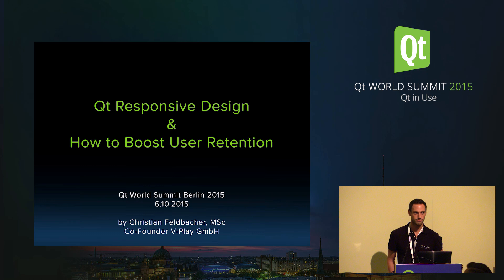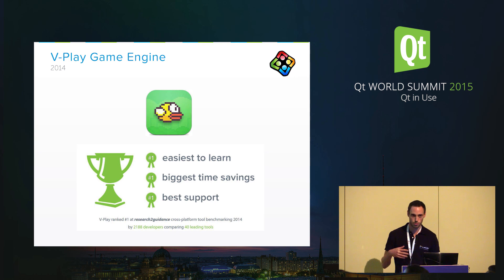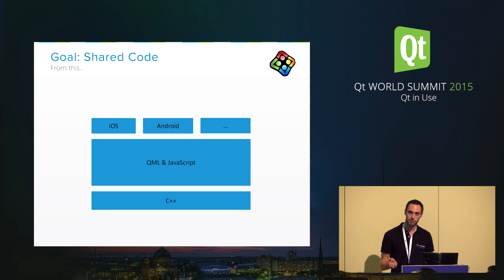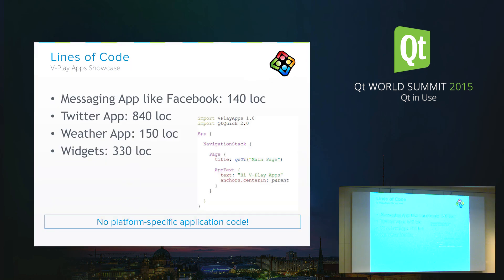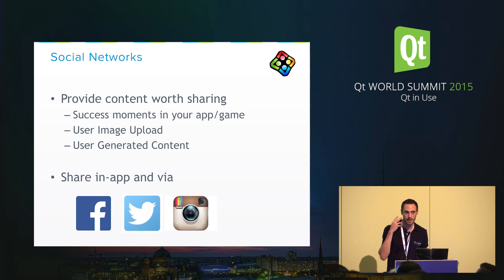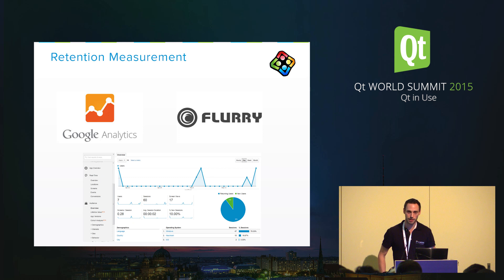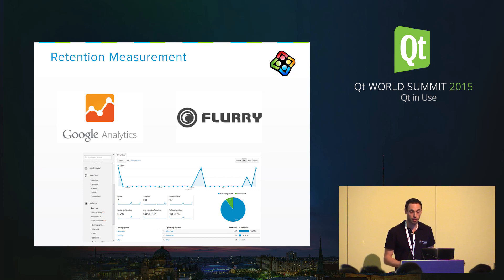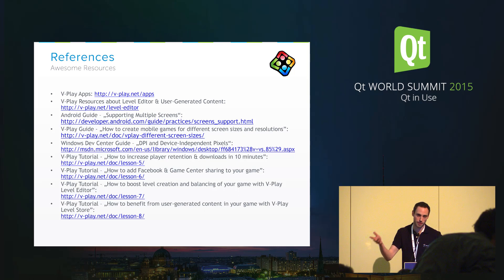QtWS15 - How to Develop with Qt for Multiple Screen Resolutions Alex Leutgöb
This session shows how to develop applications for multiple screen sizes, screen resolutions and form factors like phones, tablets and desktop PCs with Qt. We show how you can use the same code base, while having native-looking UIs across platforms. This involves tips for responsive design with Qt and a comparison when to use Qt Quick and in which cases C++ is the better choice.

This talk will also explain which Qt components you can use to increase your application downloads and user retention. And how to measure the success of your apps across platforms.

This presentation gives you a non-technical overview of the possibilities with Qt for multi-screen development. For an in-depth session with code examples see the technical second part of this presentation in the Qt Application Development & Device Creation Track.